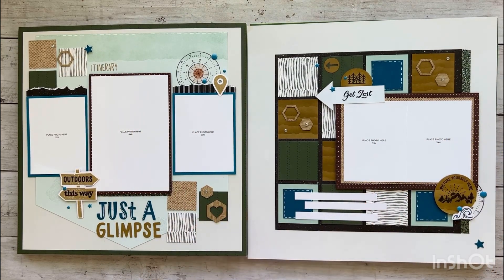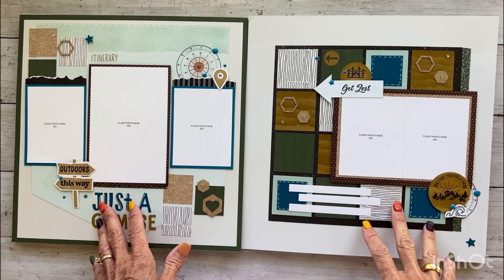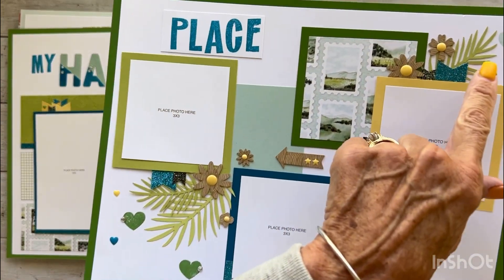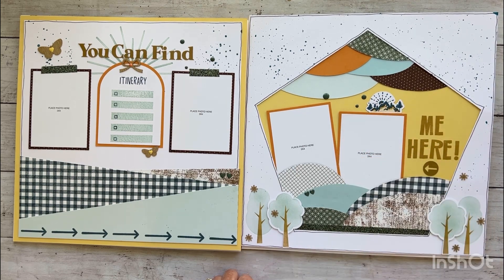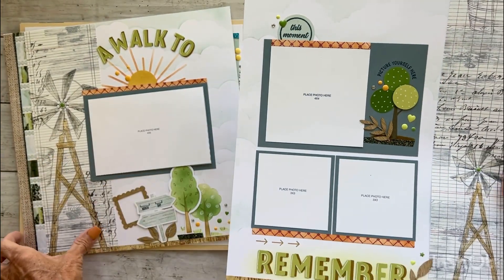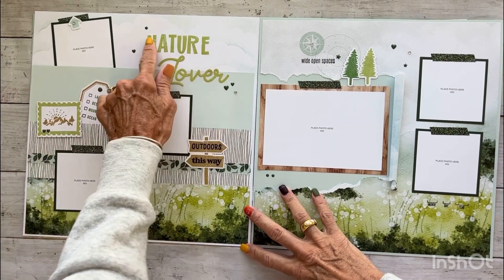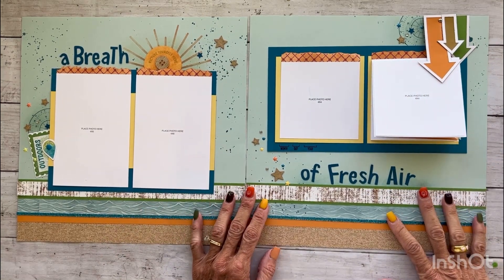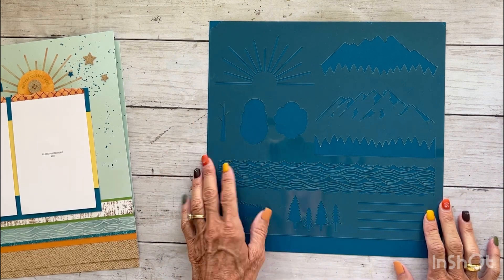Scrapbook Layout Share